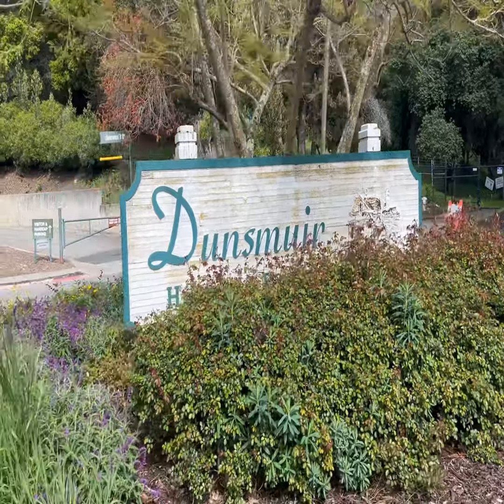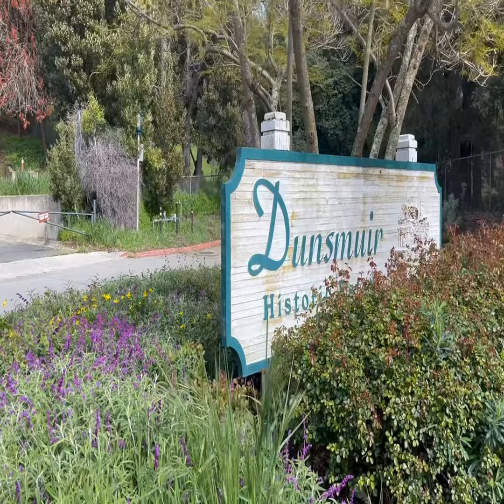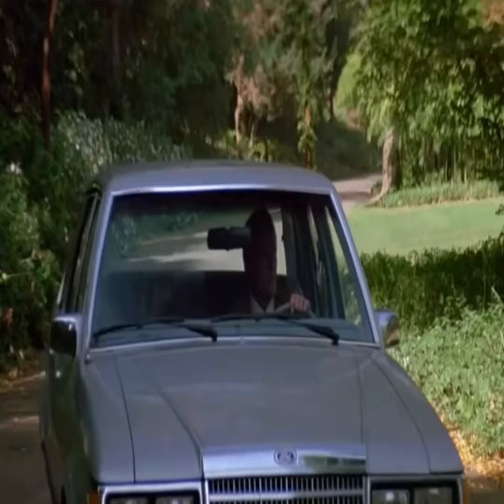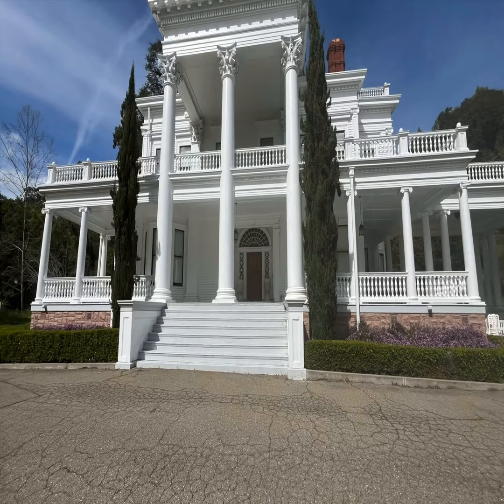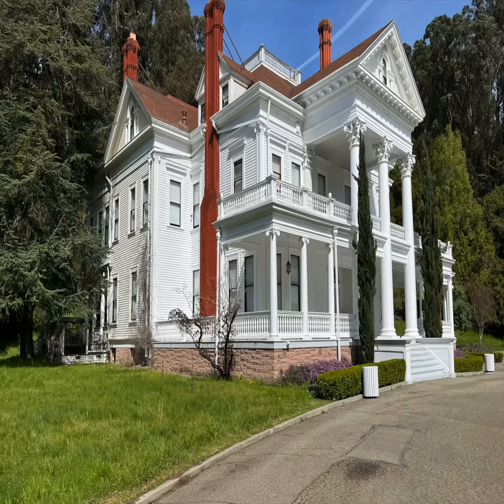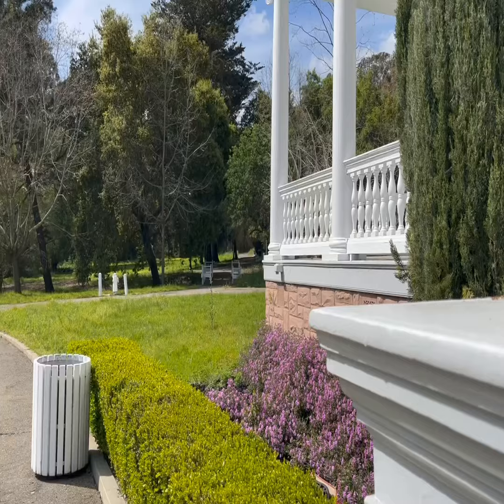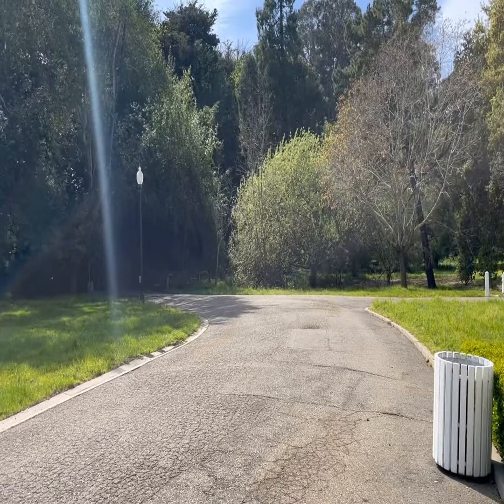Exploring Dunsmuir House